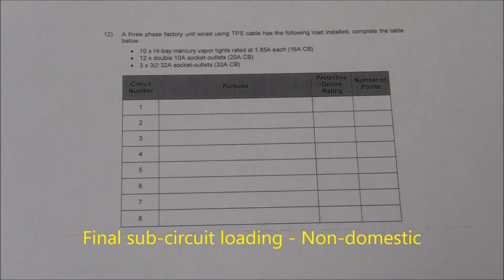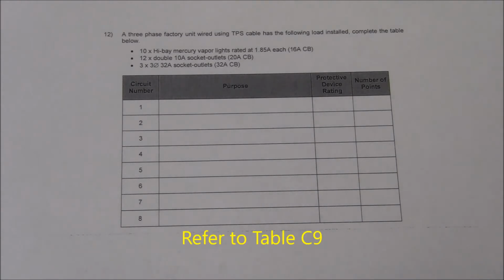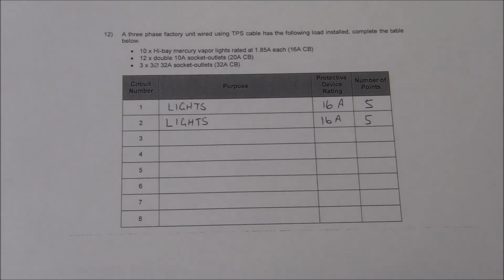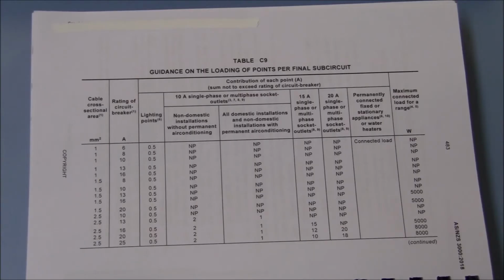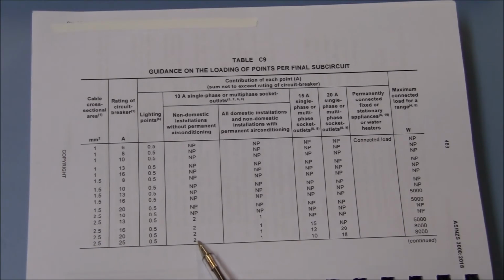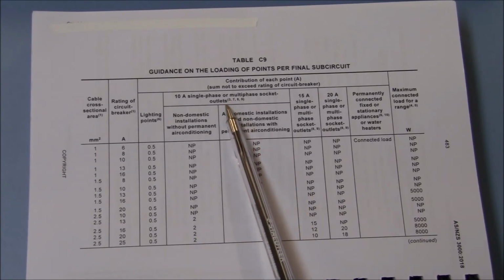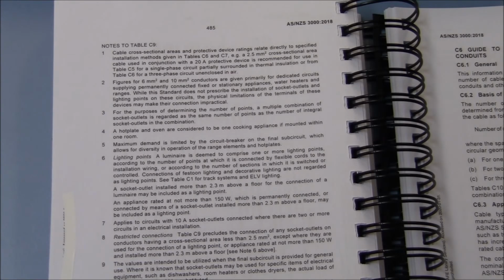Final sub circuit loading - Non domestic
This tutorial should help you with the (non domestic) exercise on page 35 of your workbook.